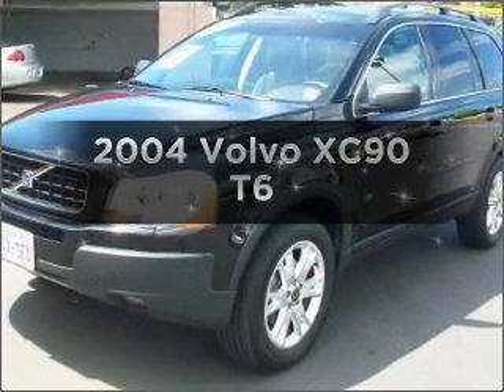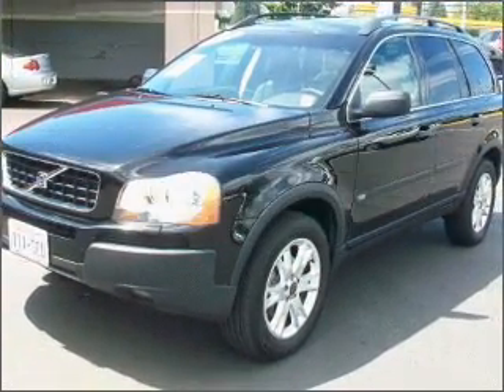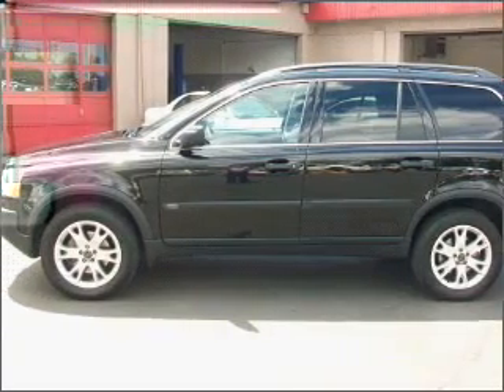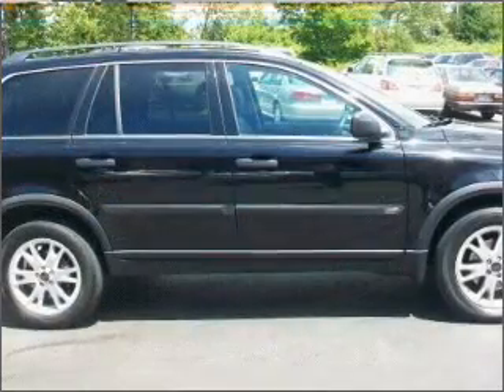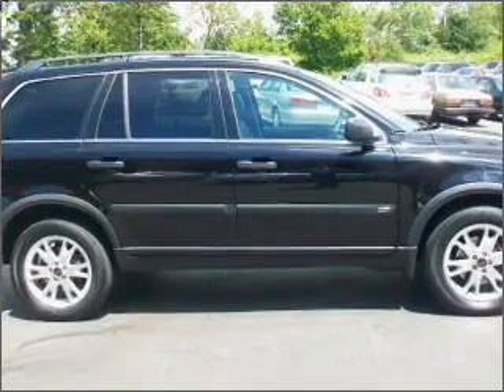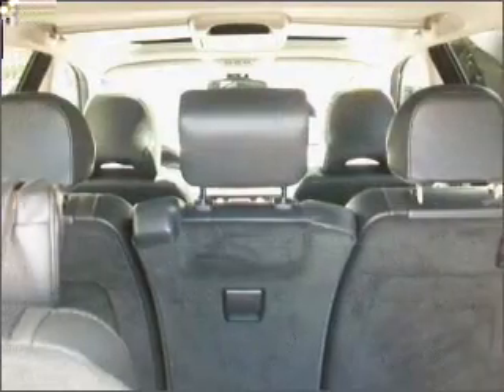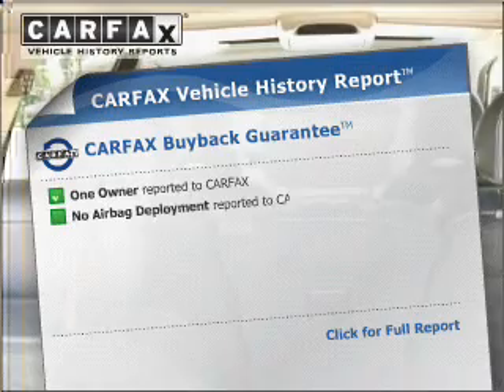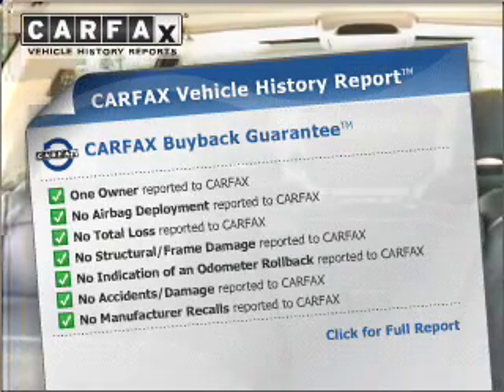2004 Volvo XC90 - Burien Wa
Year: 2004
Make: Volvo
Model: XC90
Trim: T6
Engine: 2.9 liter inline 6 cylinder 24 valve
Transmission: 4-Speed Automatic
Color: Black
Mileage: 63626
Address:
14600 First Ave. S.